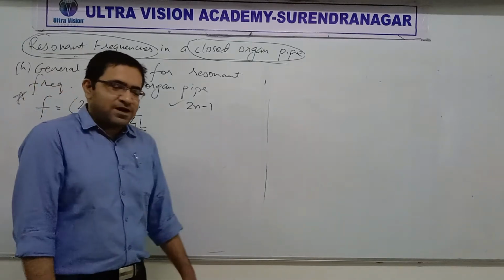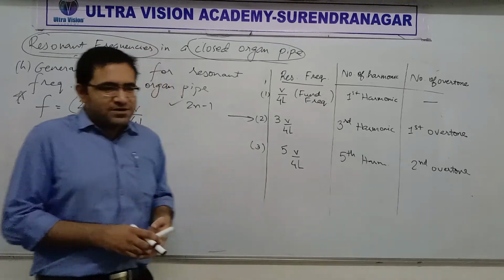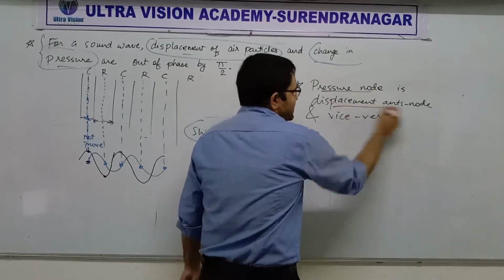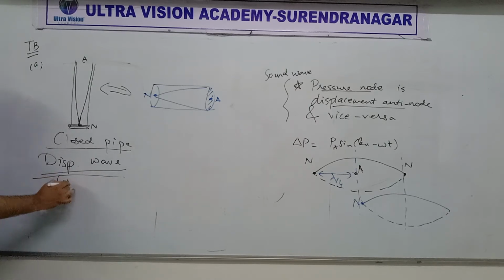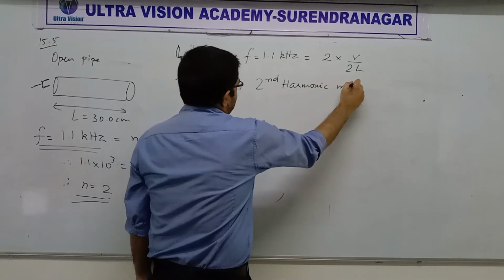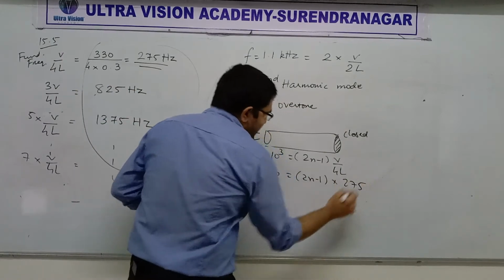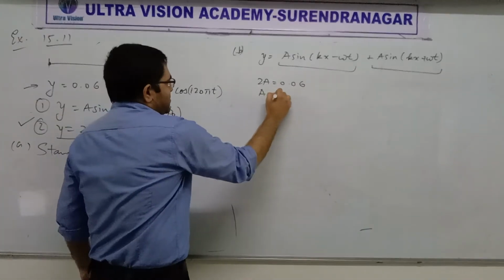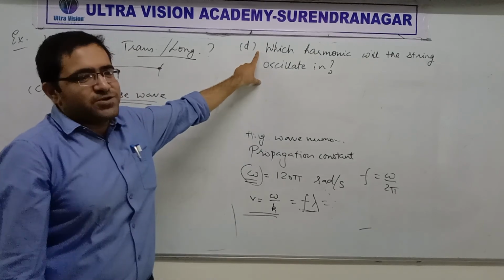STD 11 Eng Med Physics Ch 15 P17